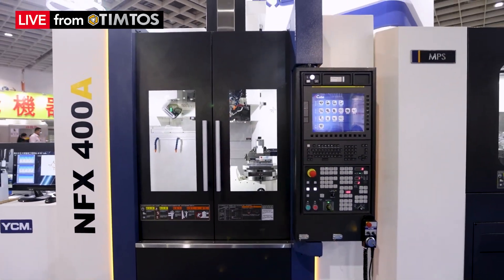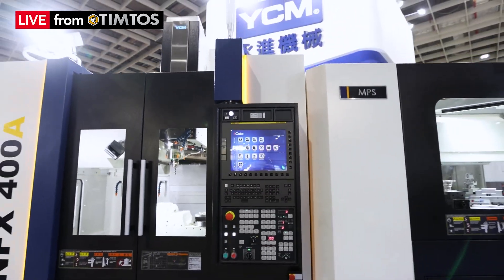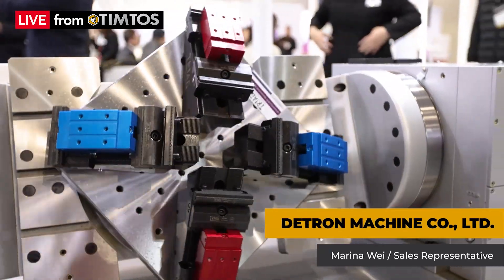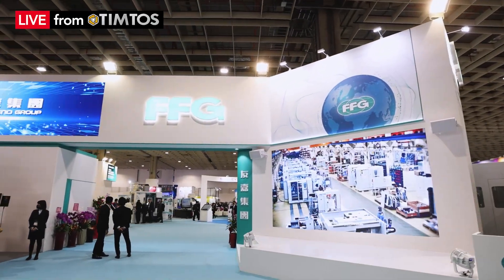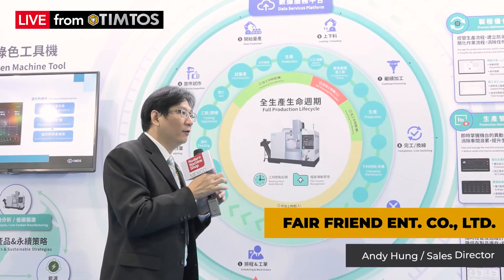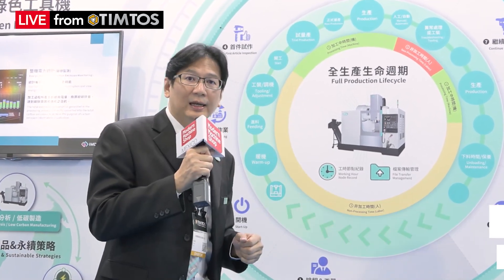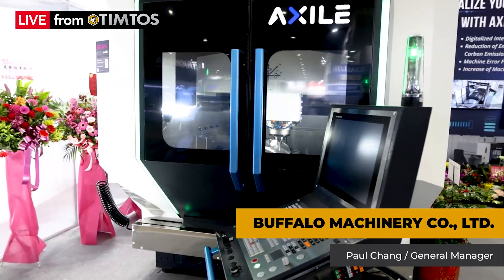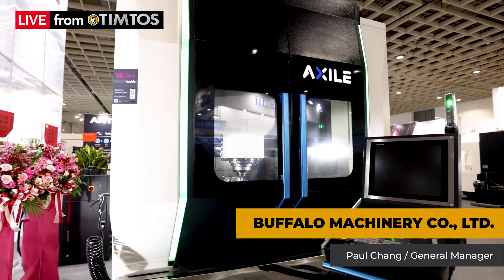Media Eye on TIMTOS 2023: Recap & Highlights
This year, TIMTOS and Modern Machine Shop work together to launch the “Media Eye on the Manufacturing Trends” series to feature the latest major trends of manufacturing transformation.

The “Media Eye on the Manufacturing Trends” series is live broadcast of TIMTOS 2023, and is released in five chapters on March 7 & 8 at 4 PM (Taipei Time, GMT+8).

[Chapter 1] Global Trends of Digitalization
[Chapter 2] Smart Automation
[Chapter 3] Green thinking of Machine tools
[Chapter 4] Accessory Matters!
[Chapter 5] New Opportunities in Machine Tool Market

The Taipei International Machine Tool Show 2023, also known as TIMTOS, runs 10 AM to 6 PM, March 6 to 11. More than 1,000 exhibitors from 18 countries/regions host nearly 6,200 booths across Nangang Exhibition Center Hall 1 & 2 and TWTC Hall 1. For more updates and full event info, visit the official or follow the show on social media.